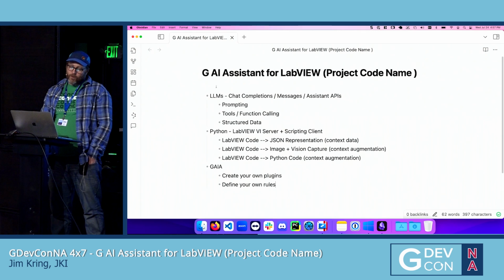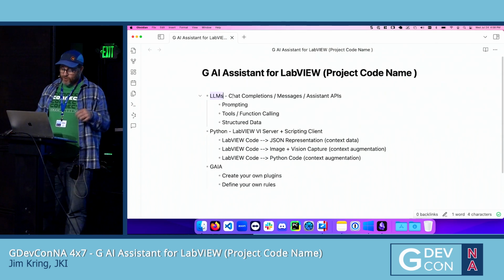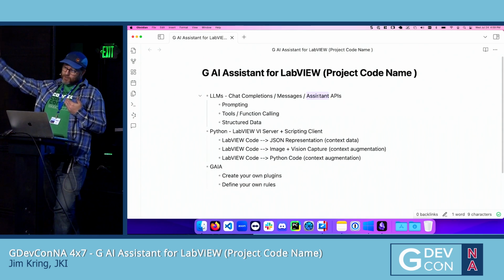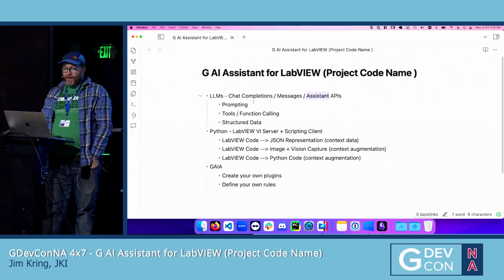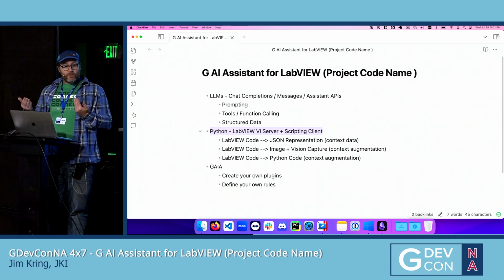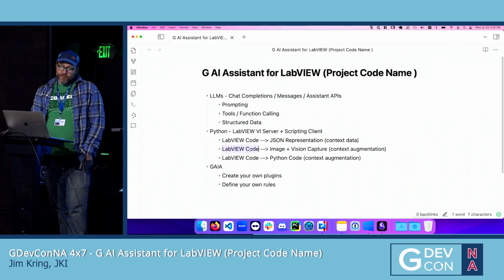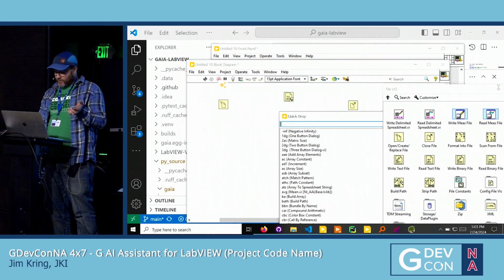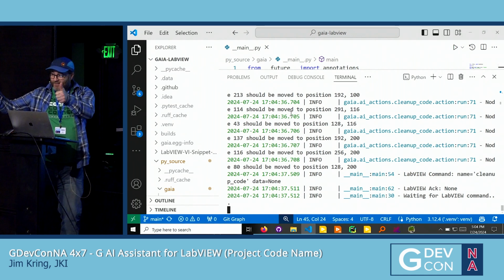GDevCon N.A. - 4x7 G AI Assistant for LabVIEW (Project Code Name) by Jim Kring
7x7 Presentations: 7 presenters for 7 minutes each! Our fourth presentation is Jim Kring with G AI Assistant for LabVIEW (Project Code Name). GDevCon NA 2024

Learn about generative AI and how to use large language models to generate and describe G code.